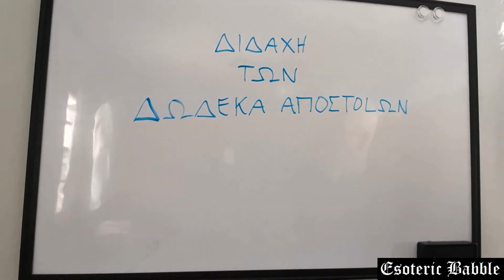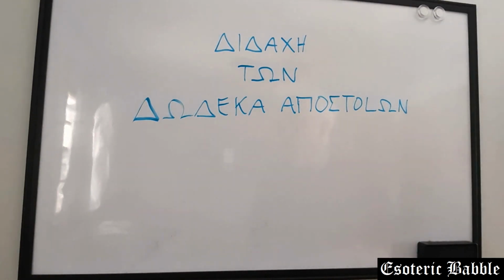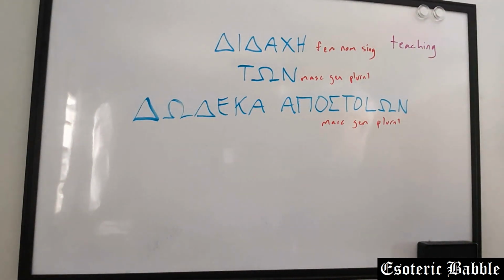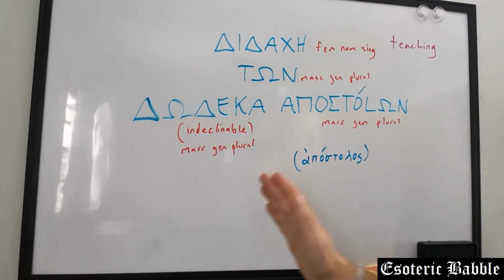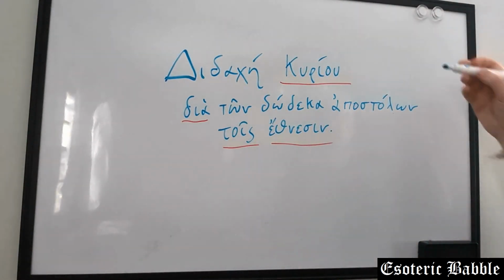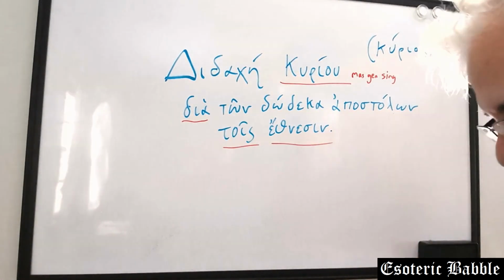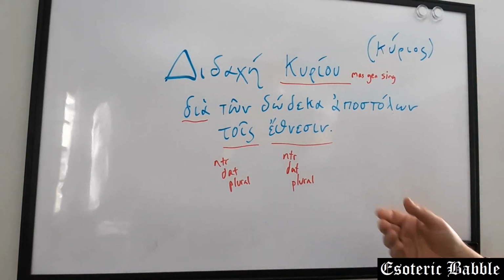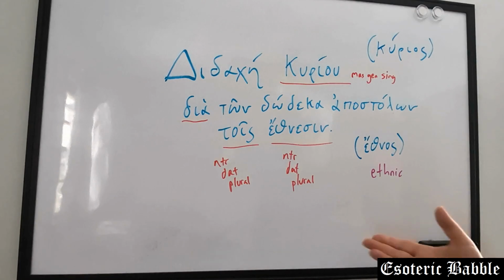Super Simple Low Tech Introduction to the Didache, part 01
In which we examine the title of the Didache in Greek.